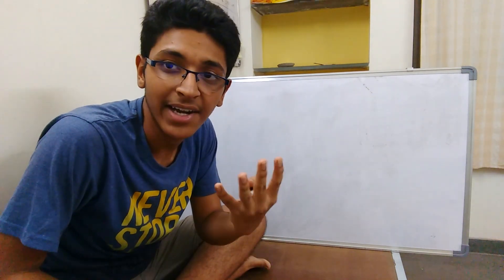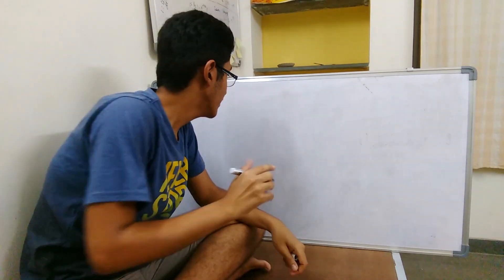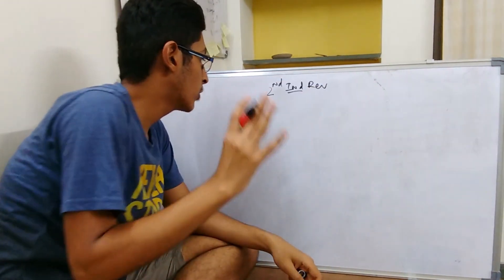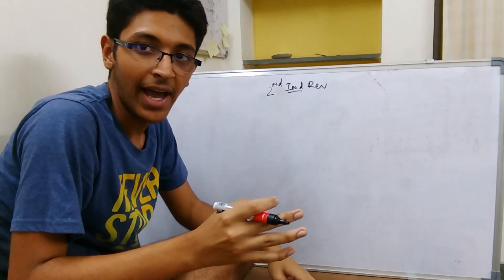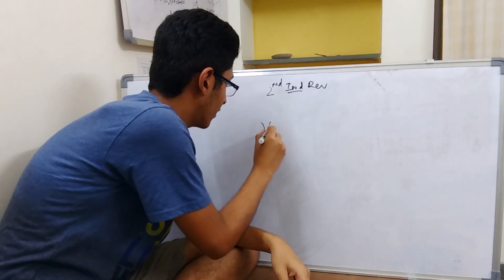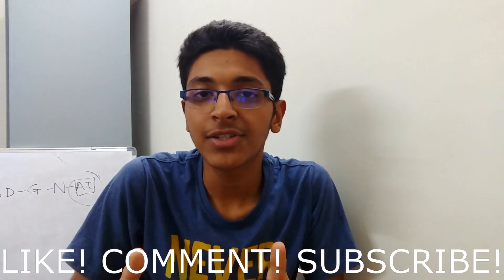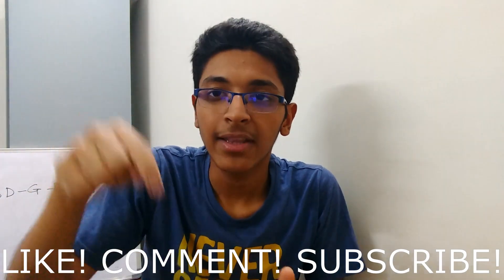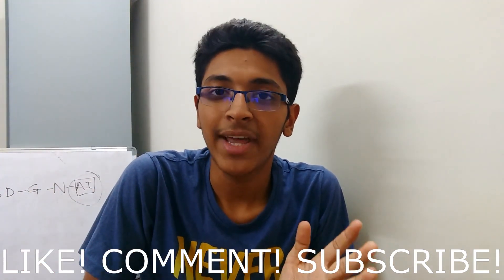NEXT TRILLION DOLLAR INDUSTRY!? 🤑 | BIGGEST Opportunities Of 2020!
This is what MOST people are not paying attention to and are only focusing on things like Email Marketing, Amazon FBA, click through rates, funnels, Shopify e commerce and stores, influencer marketing, tiktok marketing and what not.

Although these things are all well and good for the short term success, it's important to focus on these industries as they blow up in this new decade and turn into trillion dollar industries.

These are:
3D Printing, Genetics, Nanotechnology, and at last Artificial intelligence or AI.

The Combination of these 4 four industries will create enormous opportunities and so it becomes more important than ever to be aware of what's happening in these industries, so that when there is a revolution happening in them, you can put your resources into them, and see your wealth grow exponentially.

That doesn't mean you need to learn to code, which by the way is amazing if you want to, it means that you must be aware of what's happening, and invest at the right time.

This isn't speculation, it's suppose to happen!

✨ Tags ✨
- Next Trillion Dollar Industry
- Biggest opportunities of 2020
- Best business to start in 2020
- business ideas to start in 2020
- business opportunities in 2020
- How to make a trillion dollars
- Artificial Intelligence
- Nanotechnology
- Genetics
- 3D Printing